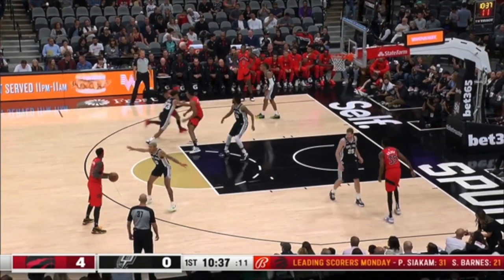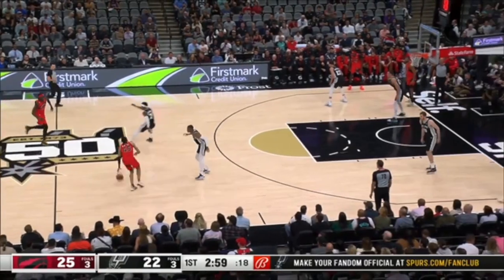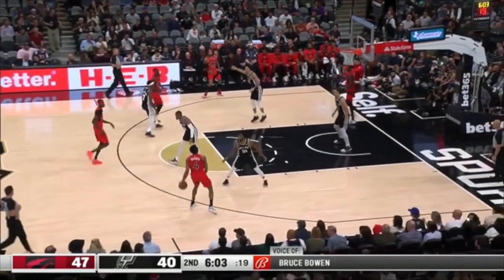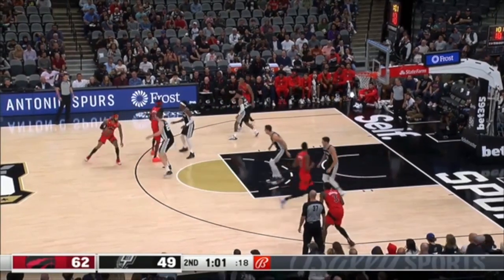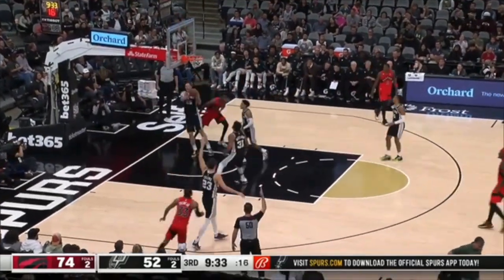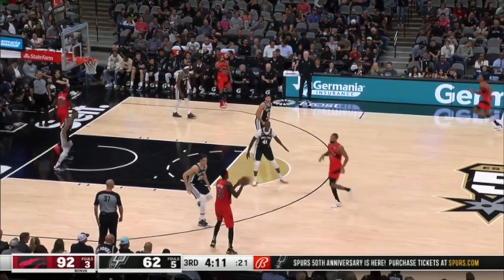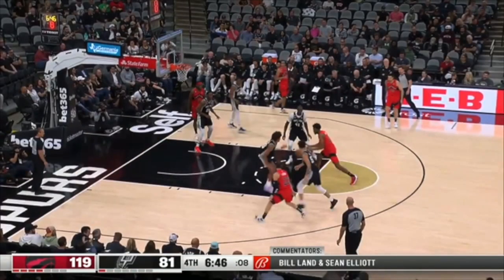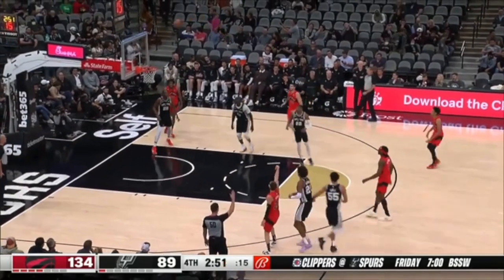San Antonio Spurs defensive mistakes vs. Toronto Raptors (11-2-22)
A film breakdown of the San Antonio Spurs defensive mistakes in a regular season game